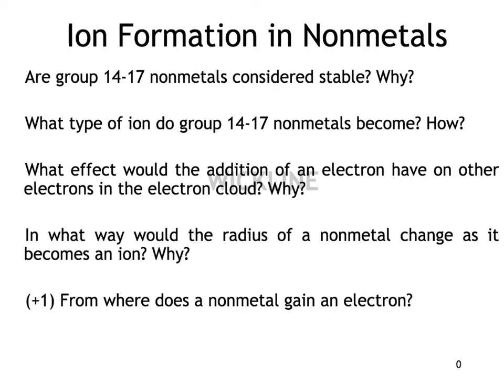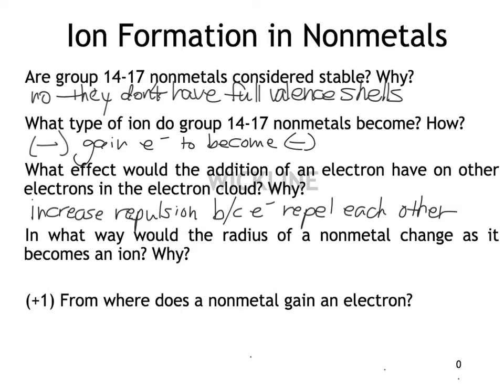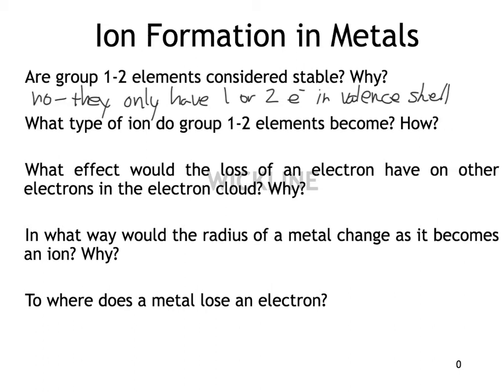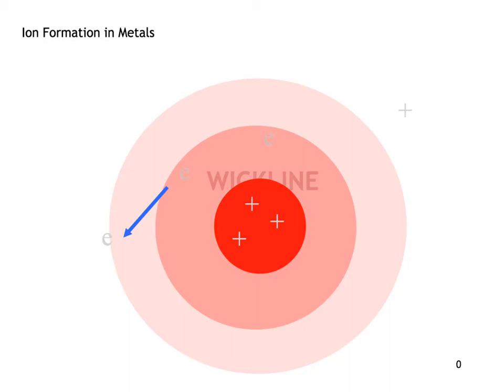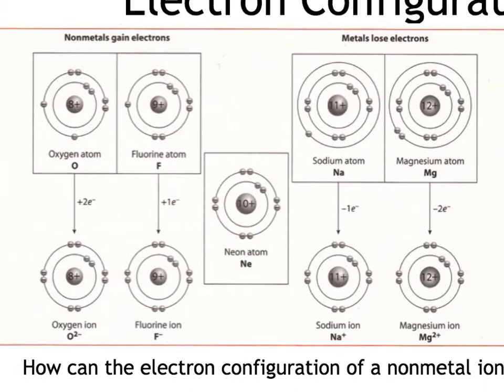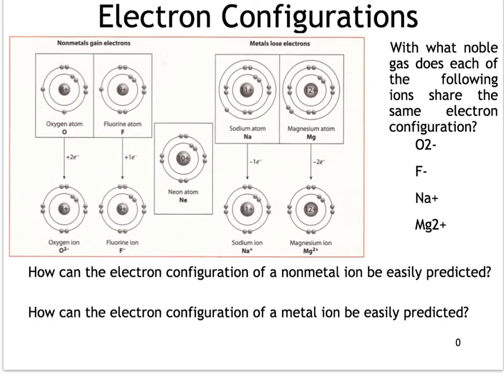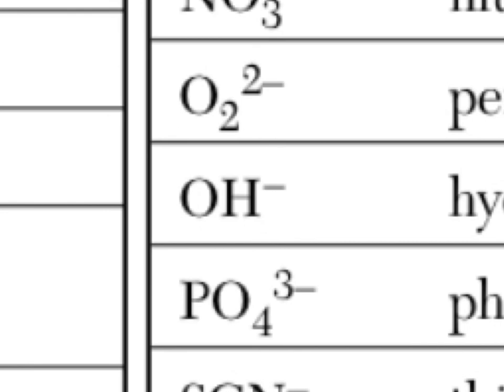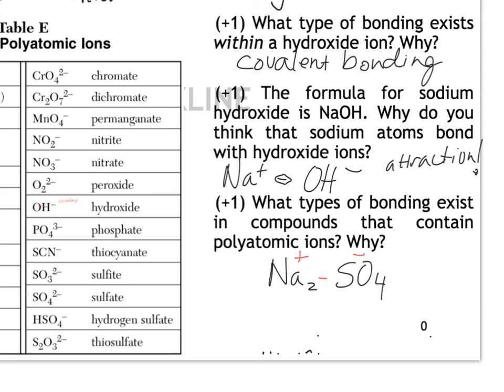4.04 - Ionic Bonding